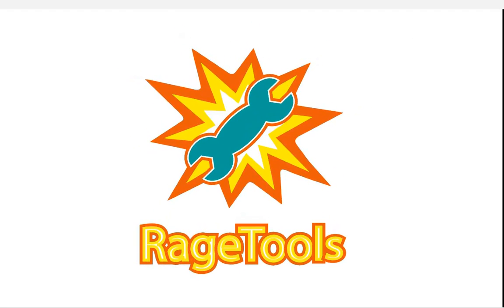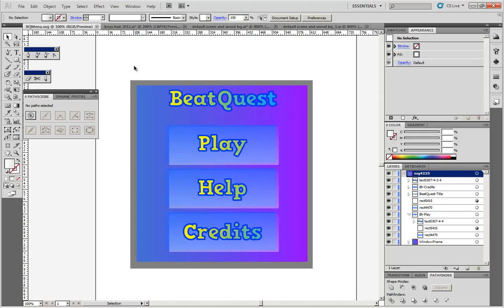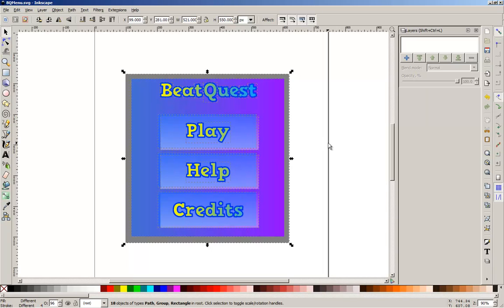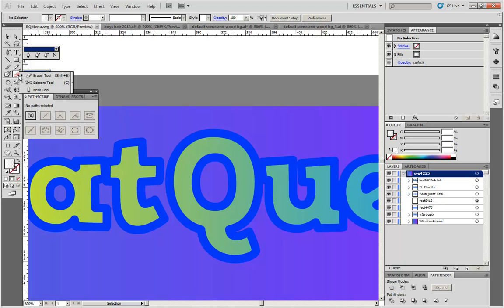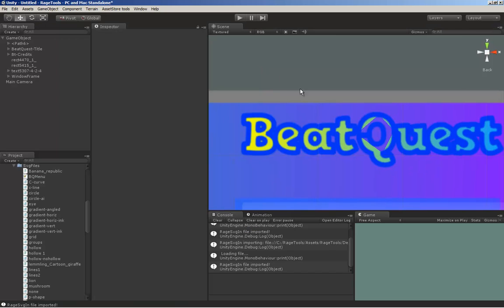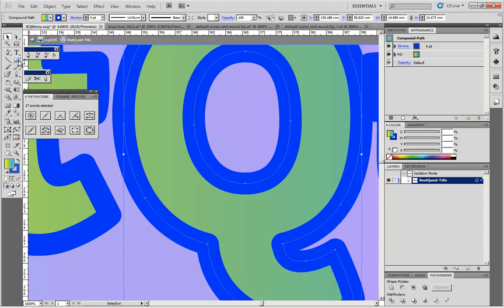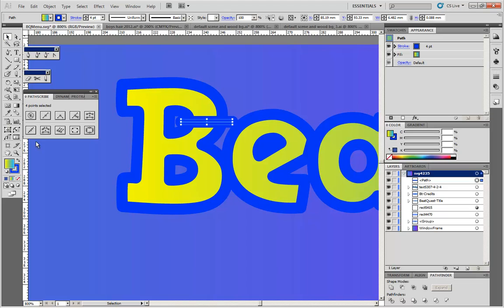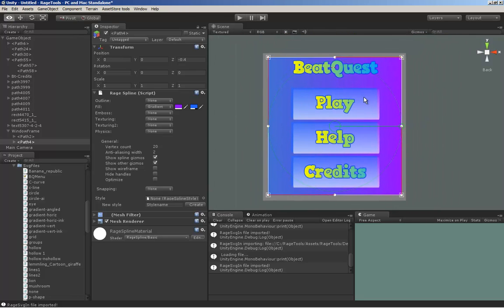RageTools SVG-In Tips and Techniques (2/2)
How to properly prepare your vector art for importing into Unity using RageTools + RageSpline. Many tips also useful for RageSpline-only users.

(14-days trial available)